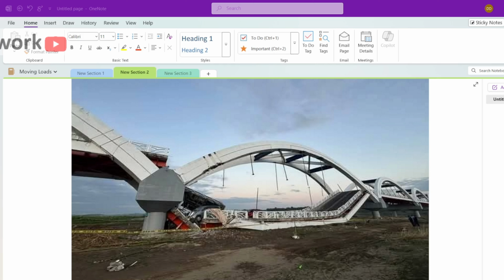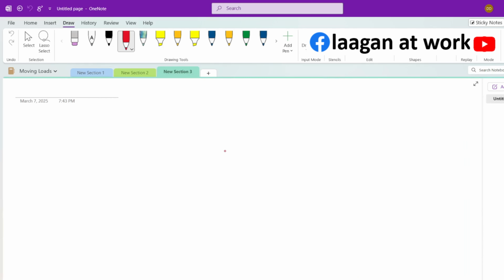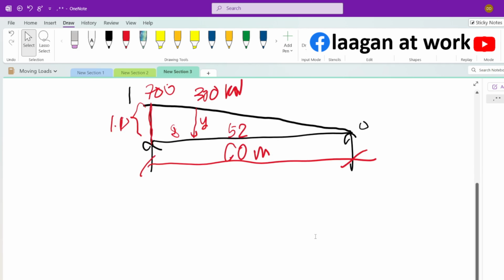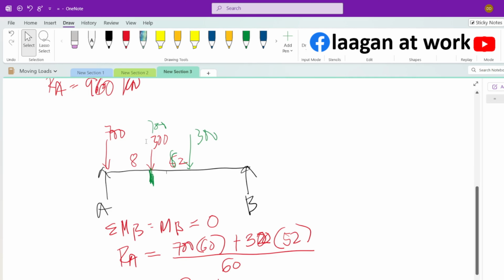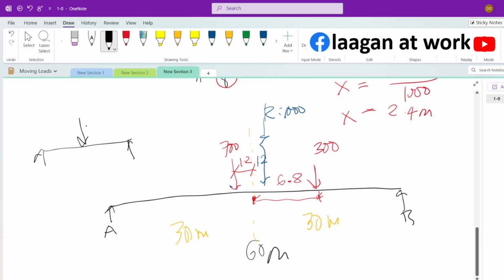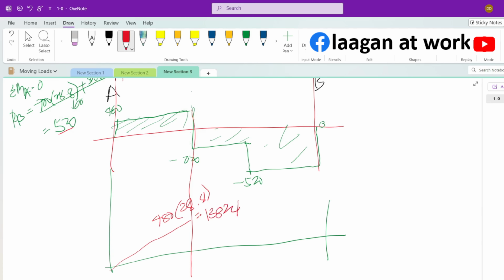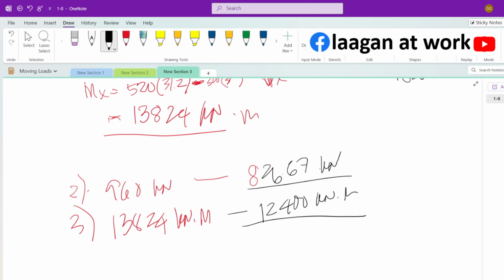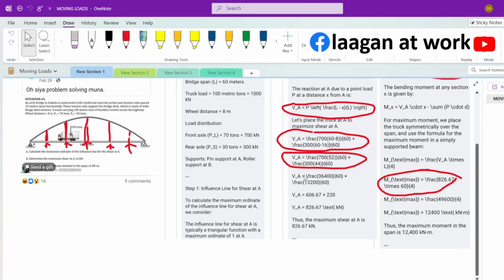Isabela Collapse Bridge / Moving Loads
Discussion related to the collapsed bridge in Isabela on how to get the maximum shear and maximum moment due to a moving loads on a structure.